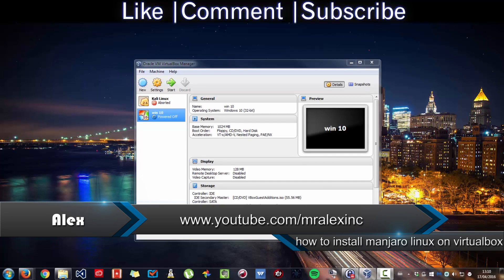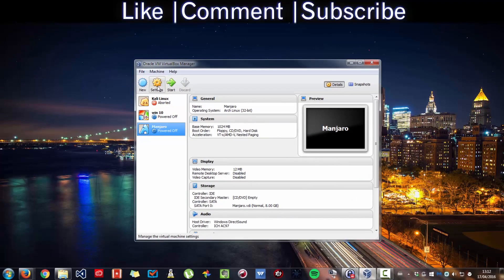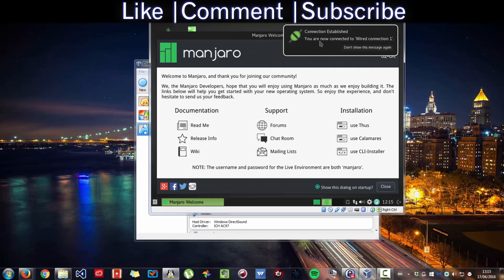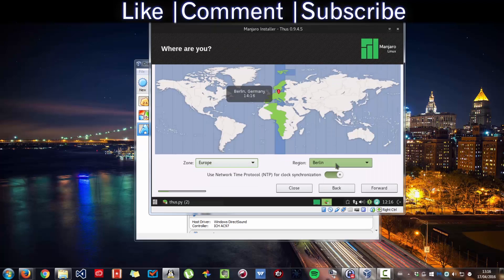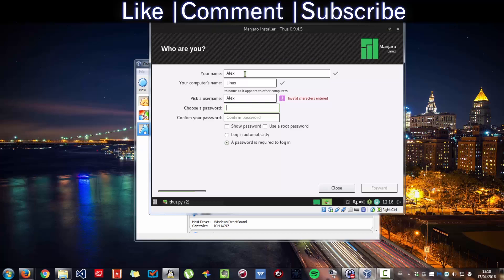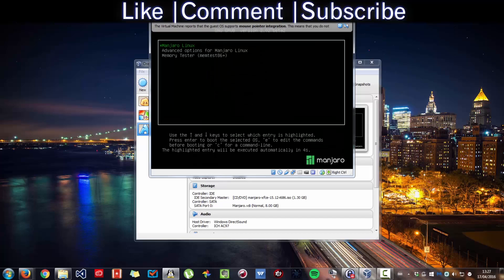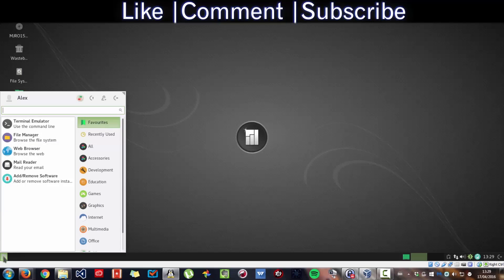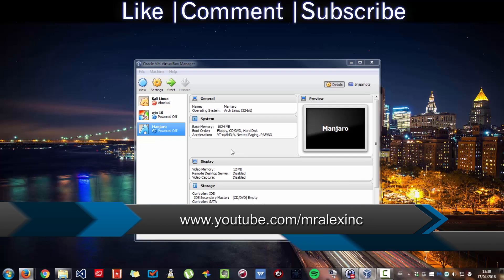How to install Manjaro Linux on virtualbox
In this video I will demonstrate How to install Manjaro Linux on VirtualBox

THUMBS UP!